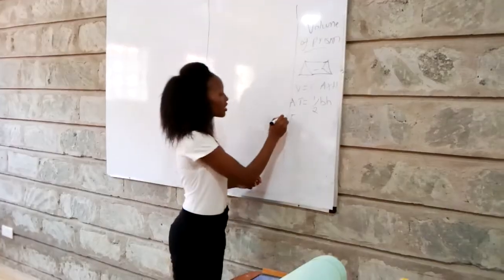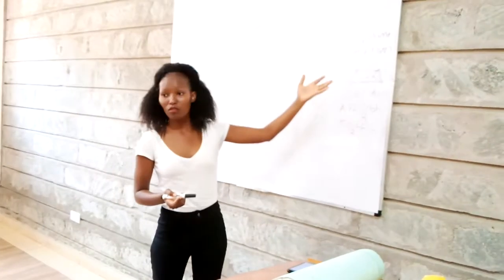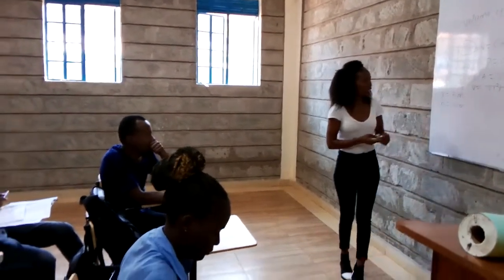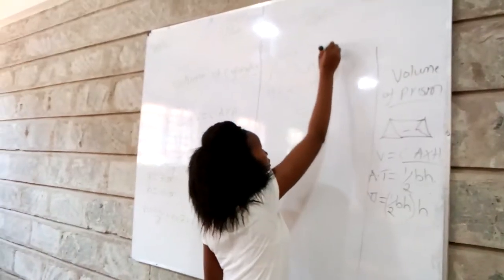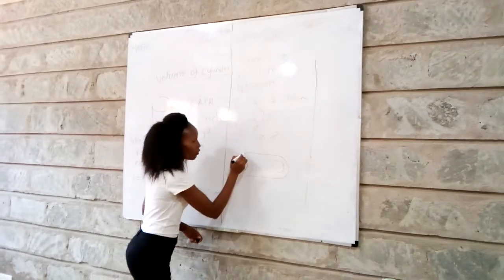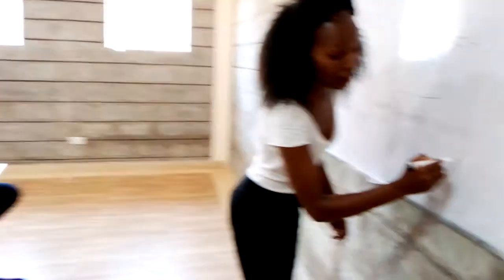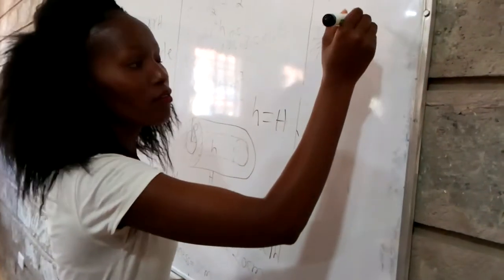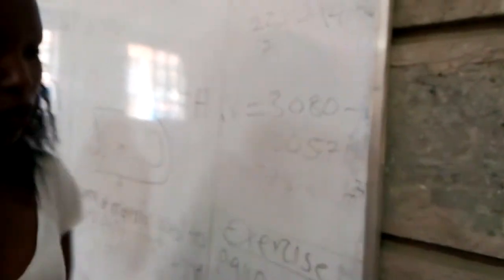Volume of a cylinder by Teacher Tabitha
Teacher Tabitha presentation of volume of a cylinder on 14 March 2020 at CLC 12 University of Embu